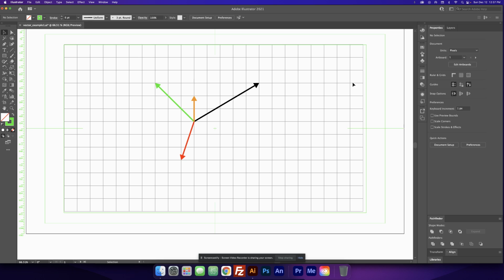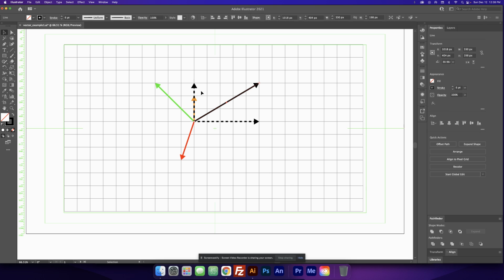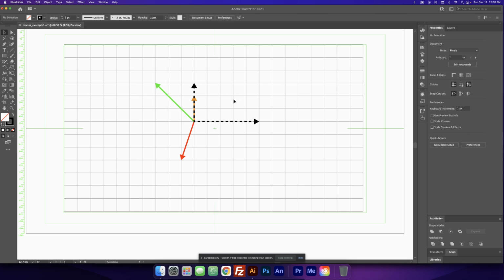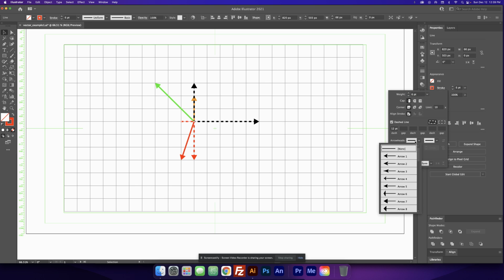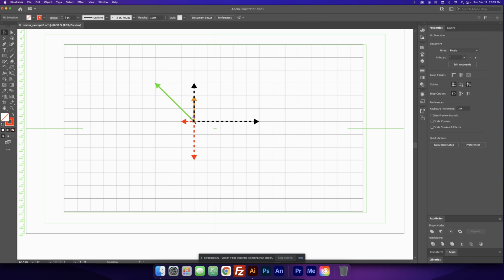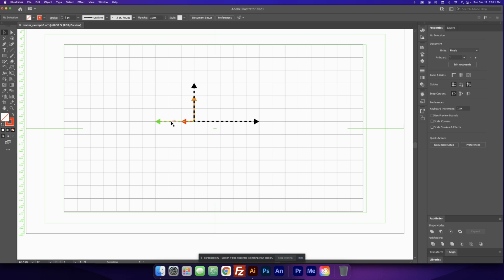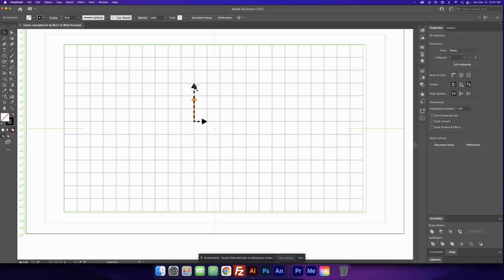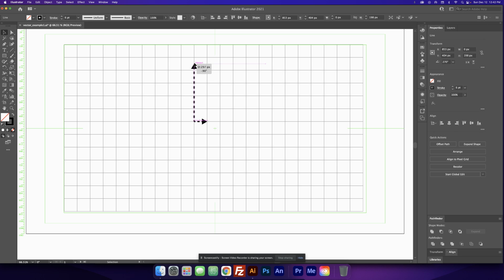Science Assignment - Physics System of Vectors Explanation #2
In this tutorial I show my students how I would solve a simple system of vectors by breaking each angled vector into its respective x and y components and then doing some simple "addition and subtraction."